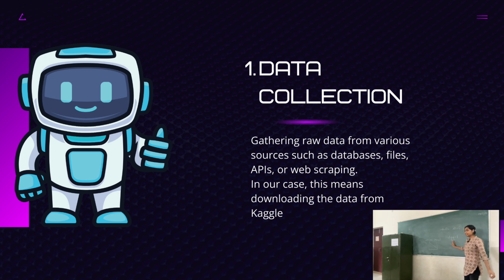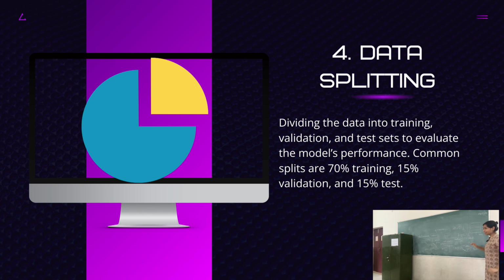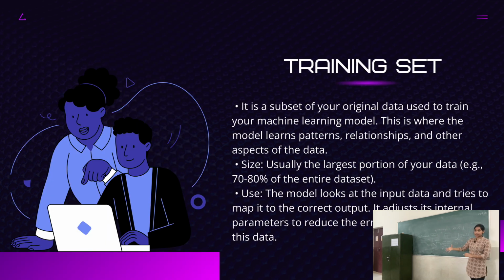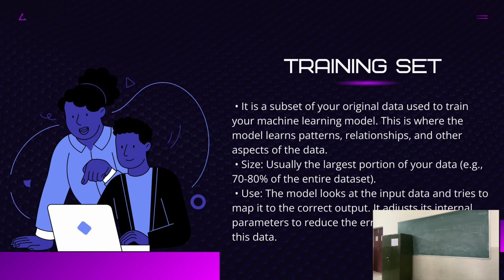Machine Learning Workflow | Hands-On Machine Learning Workshop| Day 3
Day 3 of our 15 day Hands-On Machine Learning and Artificial Intelligence workshop with a special focus on careers in Computer Science counselling for children with no knowledge or prior experience with computers.

In this lecture, we provide a comprehensive guide on the workflow of a Machine Learning Project including various stages like Data Collection, Preprocessing, Visualisation, Splitting, Training,  Testing and Deployment

Lecture starts at 11:42